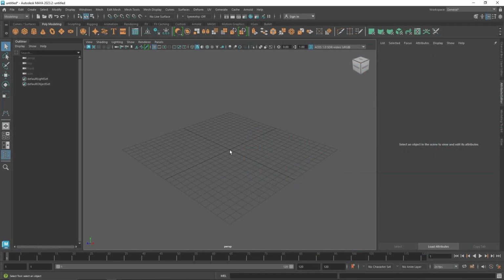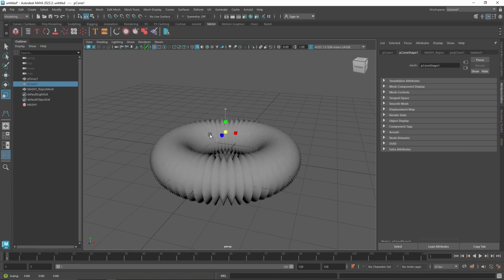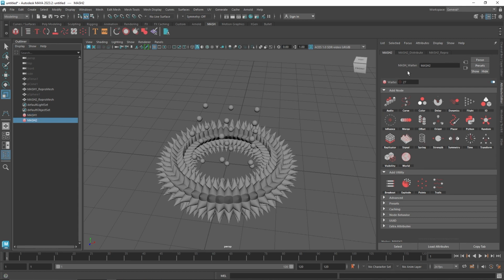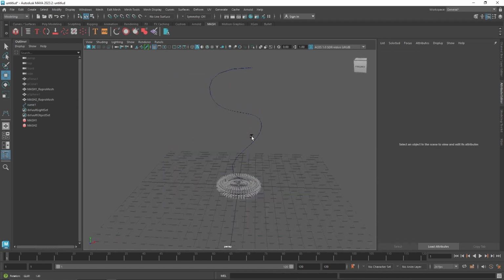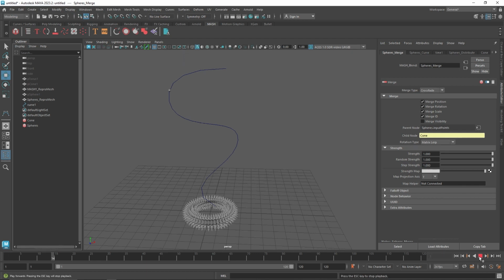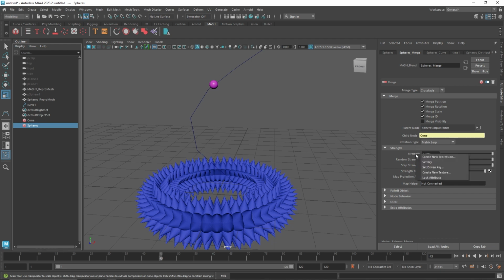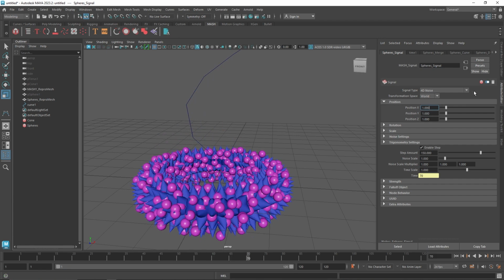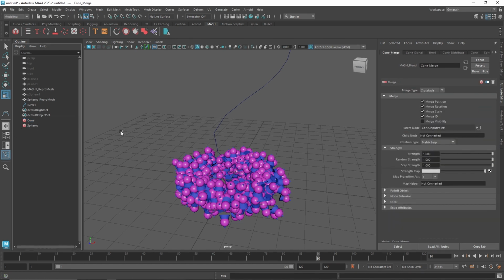Merge Node In MASH | Maya & Arnold Renderer | Tutorial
In today's lesson, we will discuss the Merge Node in MASH in Maya and Arnold Renderer.

Gmail - amarshindebiz